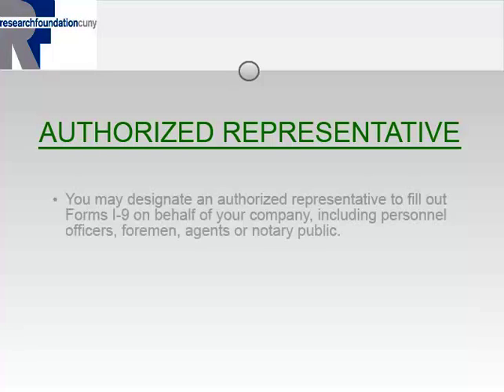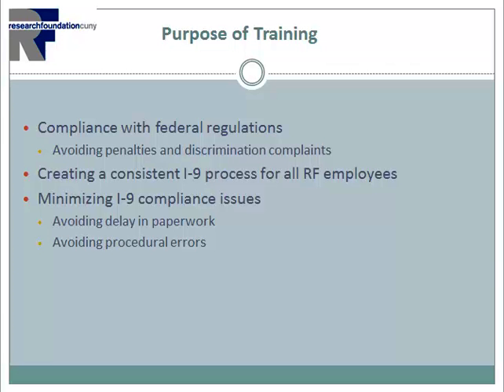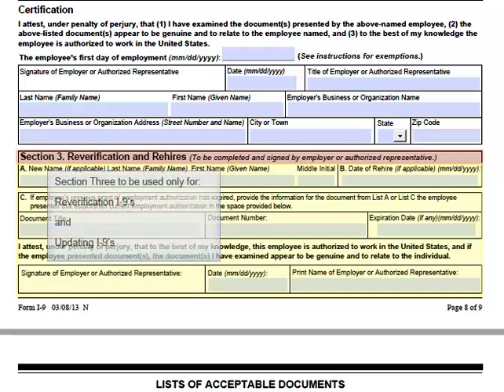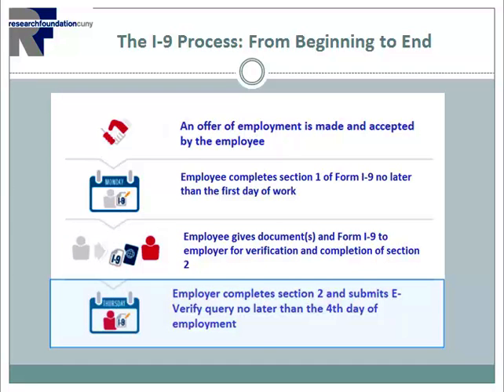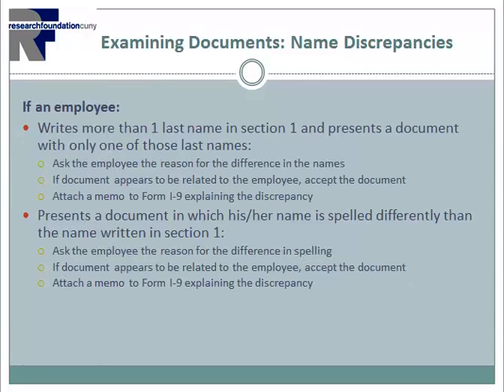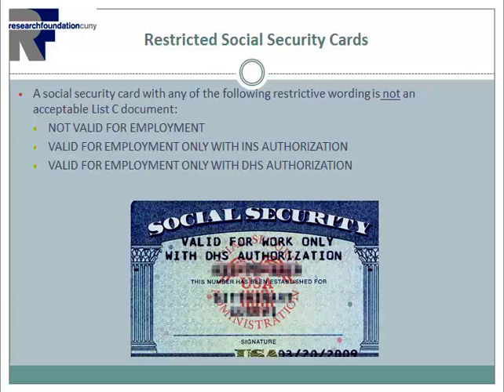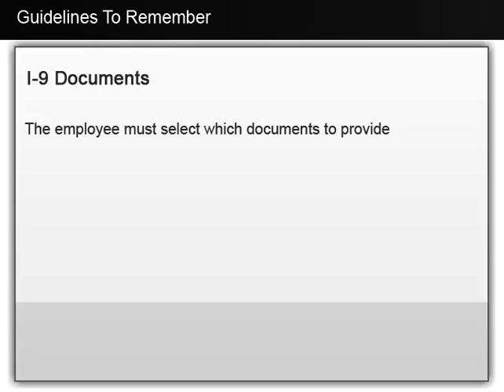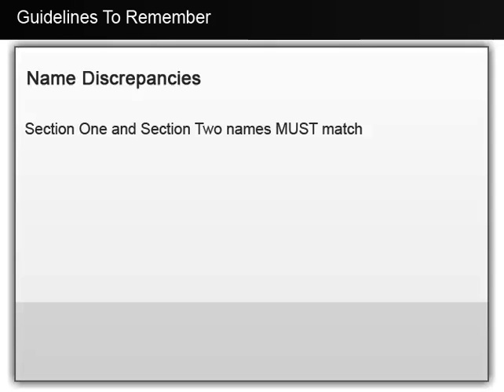1. I-9 Rules and Guidelines